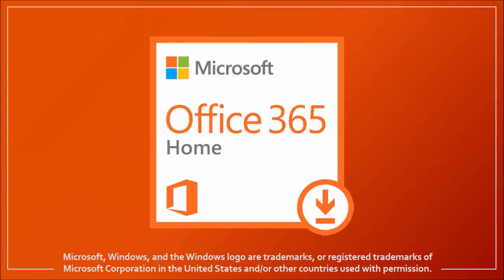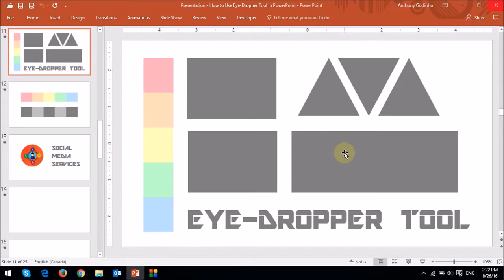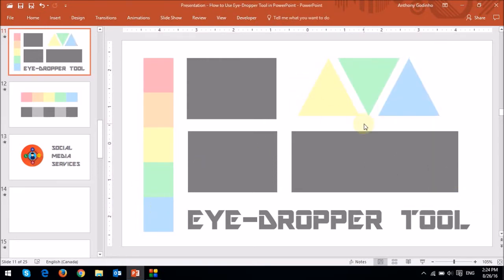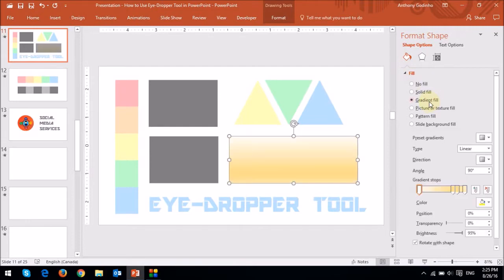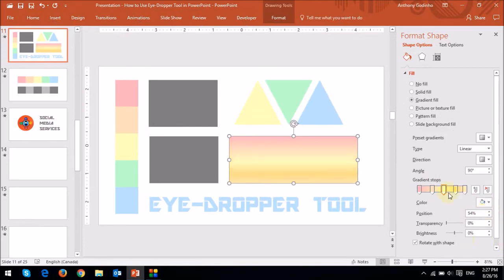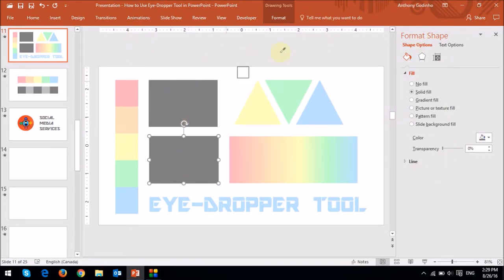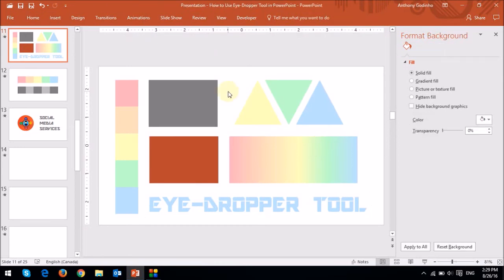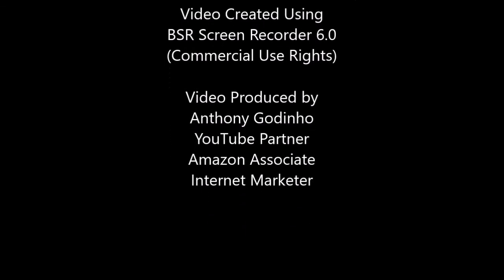How to Use Eye Dropper Tool in PowerPoint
In this video, you will learn How to Use the Eye-Dropper Tool in PowerPoint 2016. When creating presentations, graphic designs, or videos, often times we need to work with colors. Getting the right color can be a challenge, that’s where the Eye-Dropper Tool comes handy. It’s a very useful color picker tool that allows you to pick a color from any object like a graphic or image, and apply the exact same color to another object.

PowerPoint 2016 is a very useful tool not only for presentations, but also for creating videos. With PPT, you can create very engaging presentations using the variety of animations and transitions available.

- In order to learn how to use these PowerPoint Animations, check my PPT tutorials

- Microsoft, Windows, and the Windows logo are trademarks, or registered trademarks of Microsoft Corporation in the United States and/or other countries. Logos and screenshots used with permission from Microsoft.